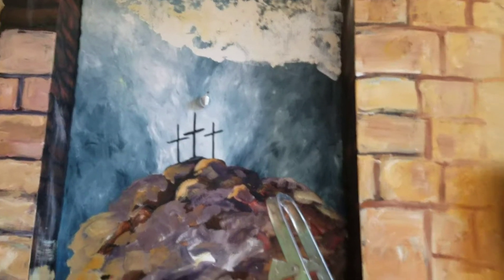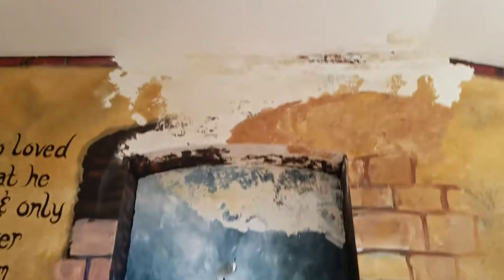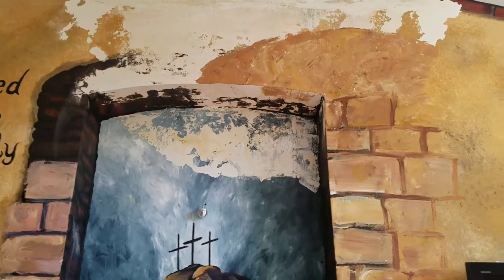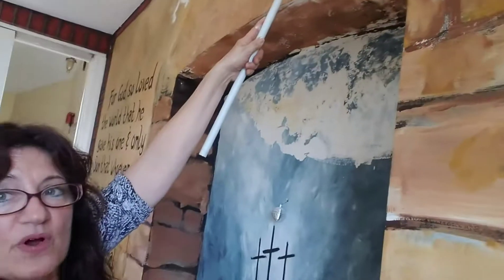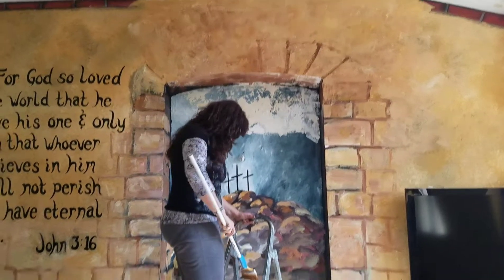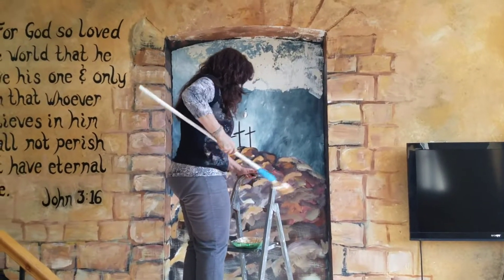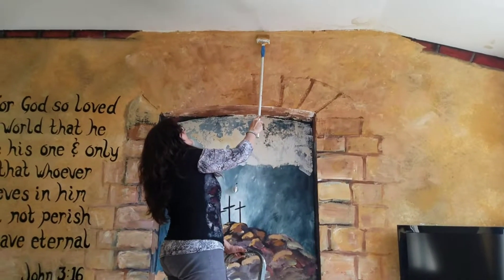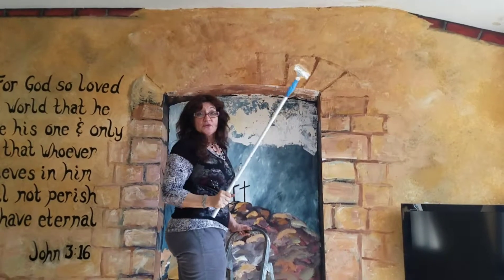Union Han Mural continues...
Mural in progress